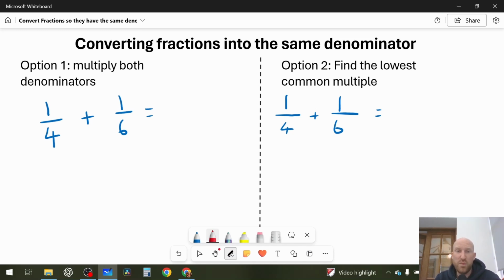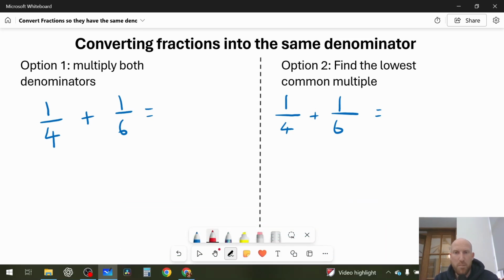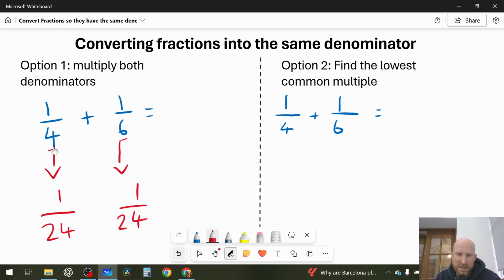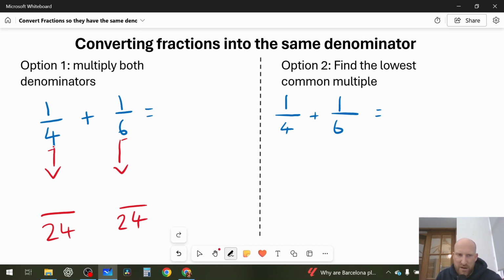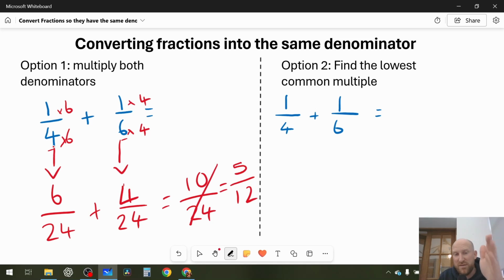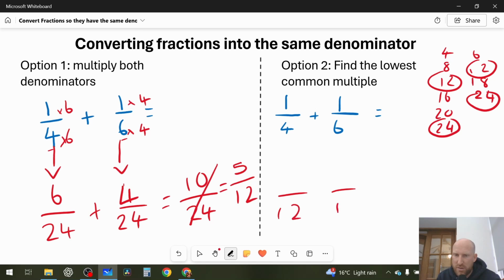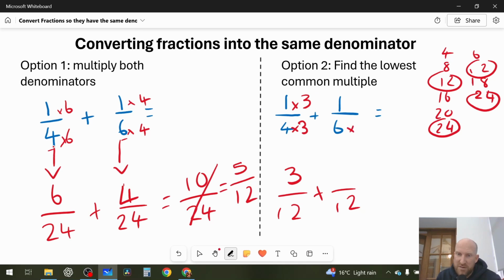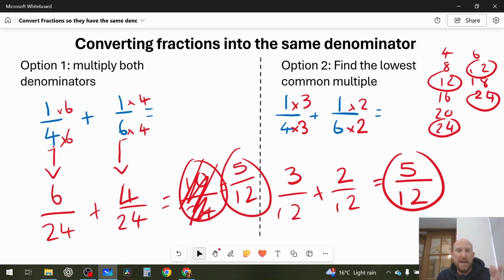Convert Fractions with Different Denominators | 2 different methods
Learn how to add fractions with different denominators using two simple methods! 📝

In this video, I’ll show you step by step:

Method 1: Finding a common denominator (using equivalent fractions)

Method 2: Using the lowest common multiple (LCM)

Worked examples, from simple fractions to trickier mixed numbers

Tips to avoid common mistakes when adding fractions

This is perfect for Year 6 maths, KS2 SATs revision, and anyone learning how to add fractions with unlike denominators.